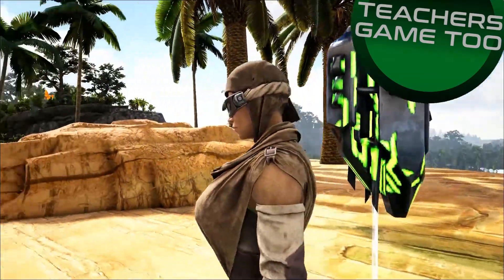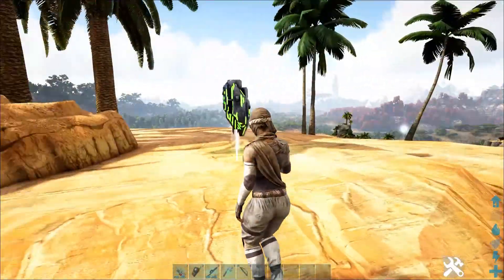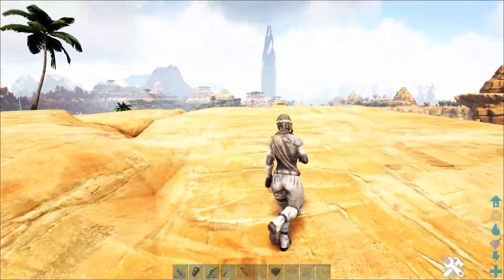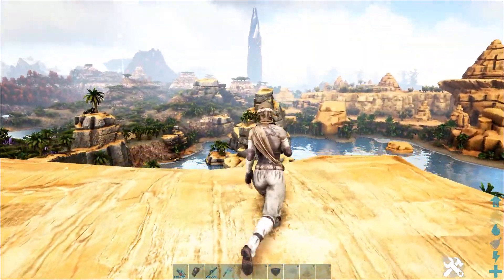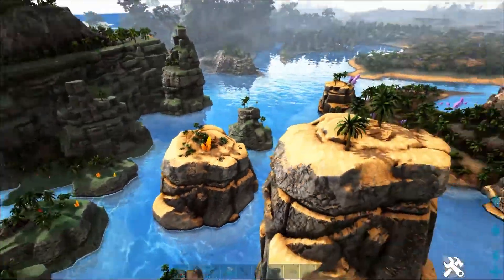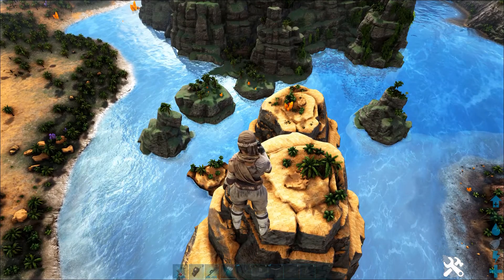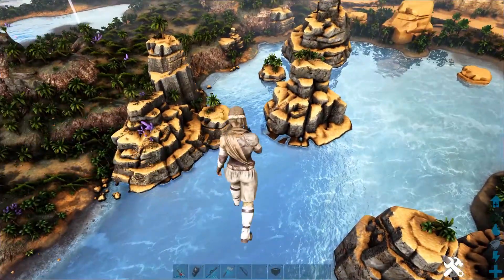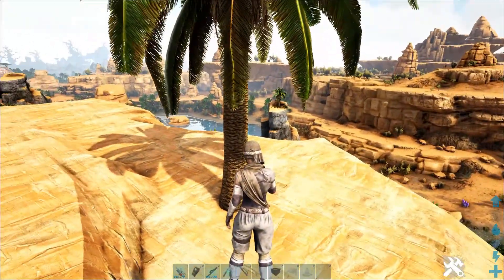CRYSTAL ISLES HUNTER ARTIFACT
If you are looking for some artifacts to do bosses then make sure you check out this video! This will show you where to find the hunter artifact.